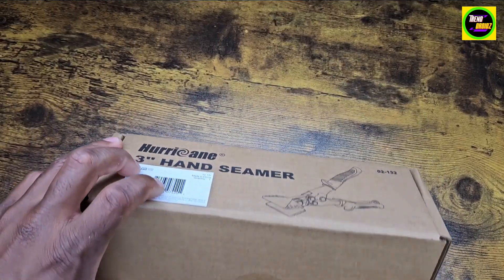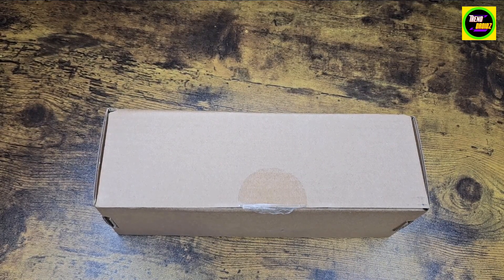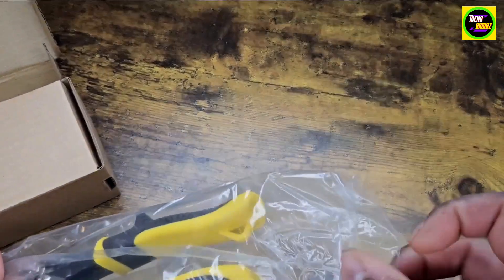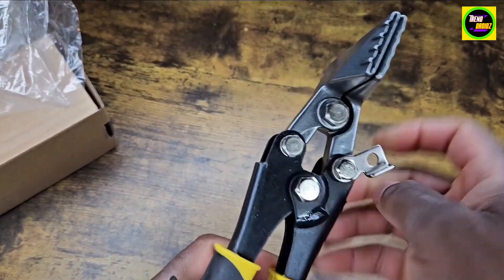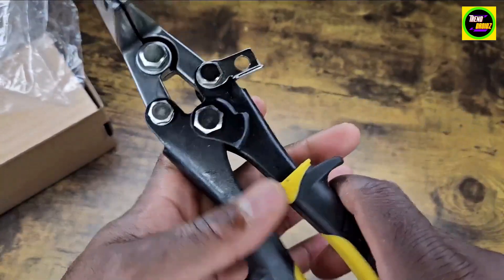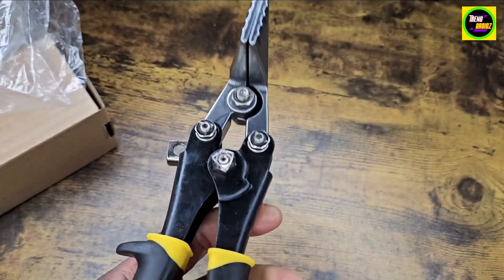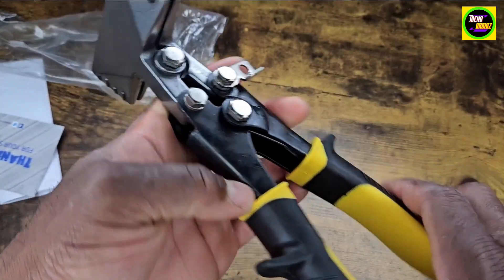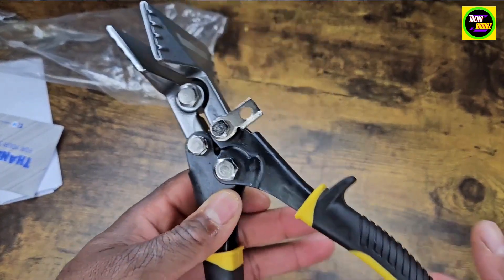UNBOXING This Sheet Metal Seamer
HURRICANE Sheet Metal Hand Seamer, 3 Inch Straight Jaw

Manual Hand Seamers Sheet Metal Tool: Ideal for bending, seaming and flattening sheet metal; Use as a sheet metal bender for HVAC projects

Precision Seamer with Depth Marking: Features 1/4 inch depth marking on the blades for quick, precise bends; Optimized handle span for maximum power and comfort

Comfortable Grips: Ergonomical Tyregrip Handle with rubberized grip for comfort and control

Build to Last: Heavy duty precision-forged CRV steel with full-polished for durability

Ideal for Construction Projects: Folds 18-gauge Galvanized, 30-gauge Cold-rolled steel and 30-gauge stainless steel; No heavy power tools required for bending, stitching, and flattening; Tips: Please always wear gloves when you're working